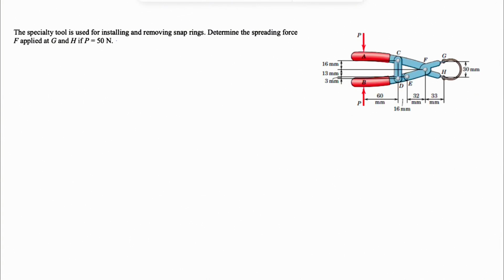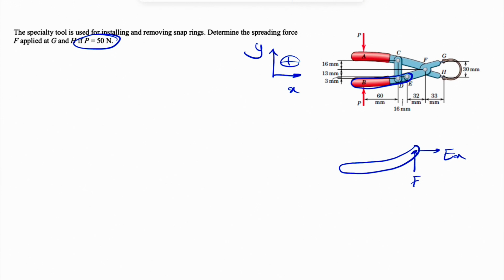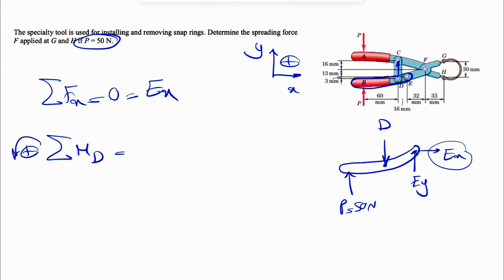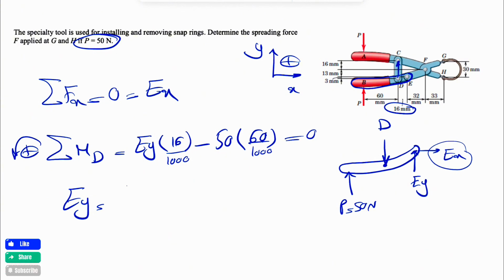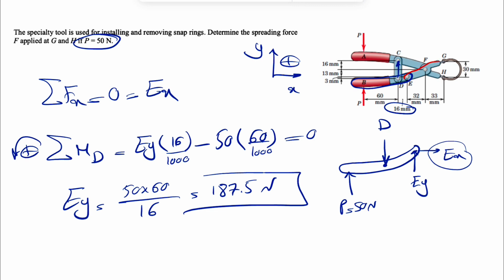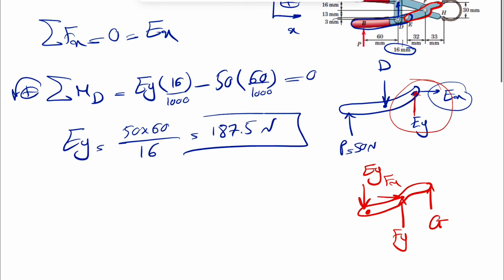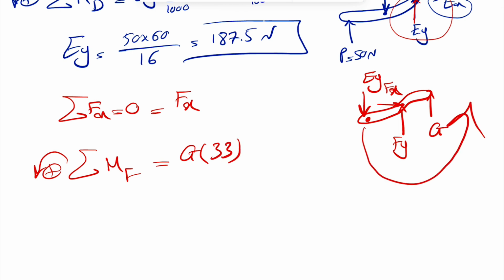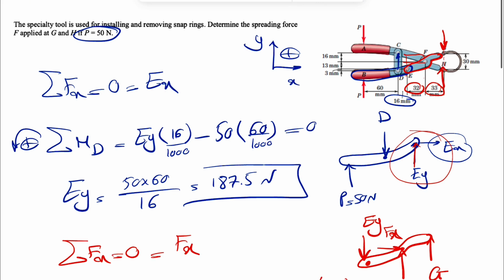The specialty tool is used for installing and removing snap rings. Determine the spreading force F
The specialty tool is used for installing and removing snap rings. Determine the spreading force F applied at G and H if P = 50 N.

teaching.